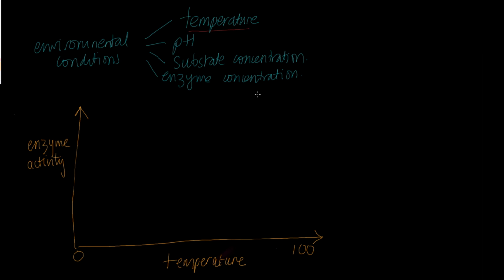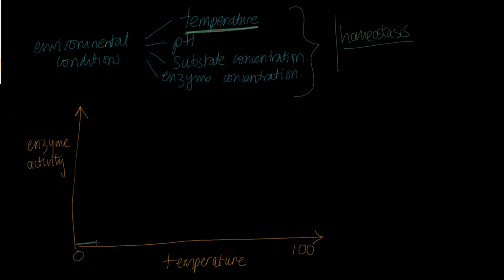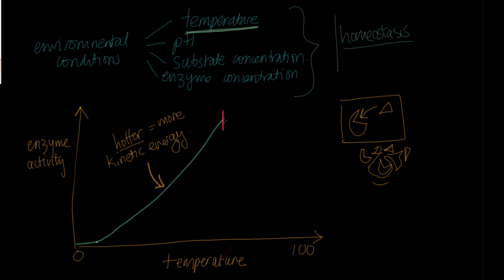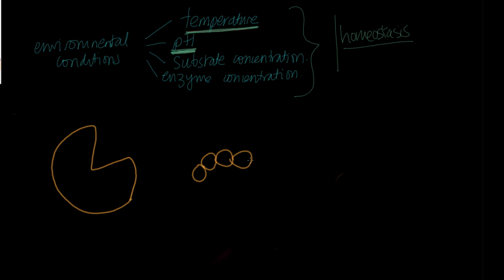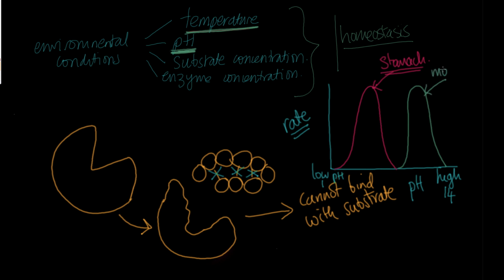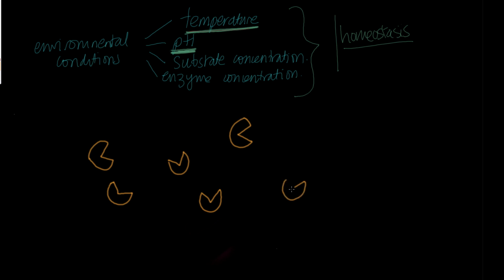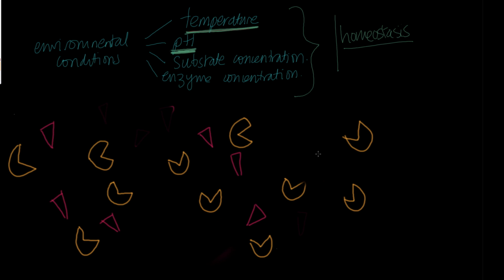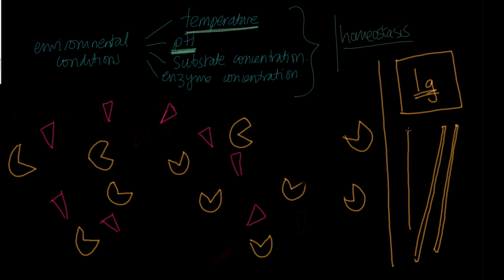Enzymes & Environmental Factors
This video discusses how temperature, pH and concentration affect enzyme activity